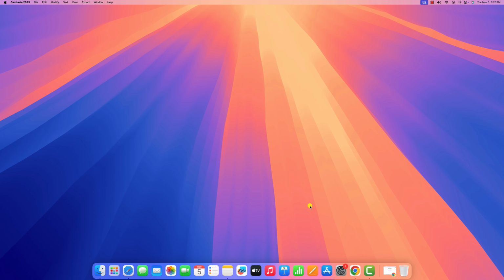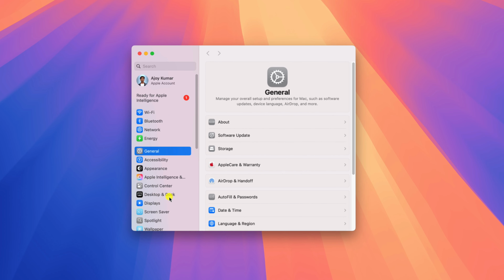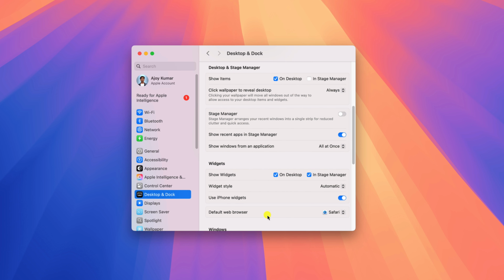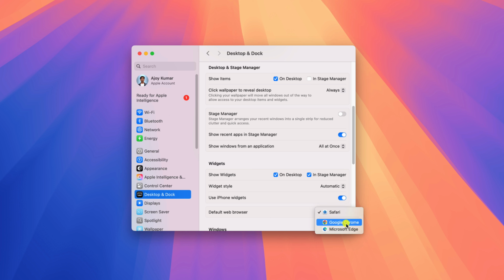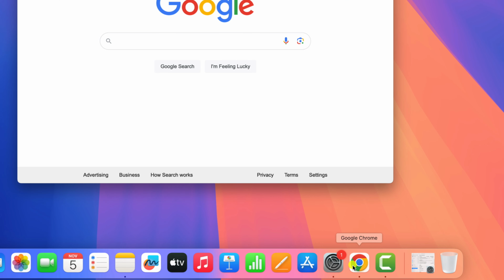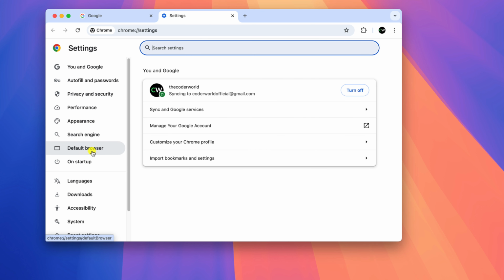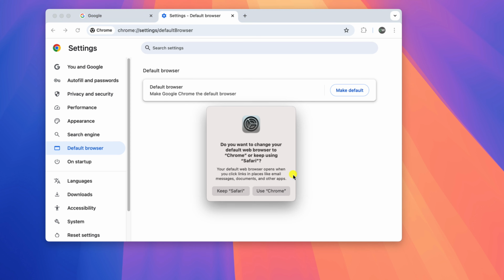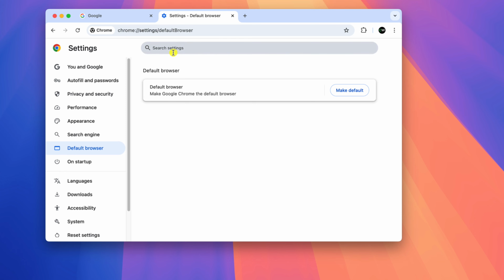How to Make Google Chrome Default Browser on macOS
In this video, we'll discuss how to make Google Chrome the default browser on macOS. Here's a quick guide on how to do it.